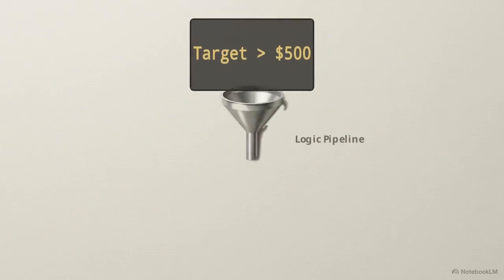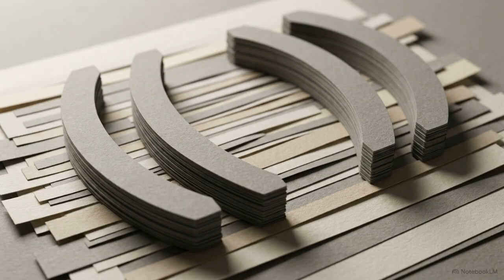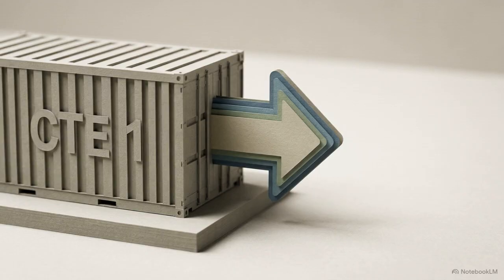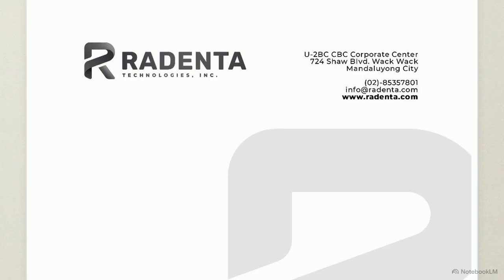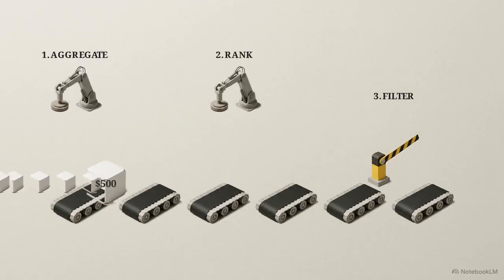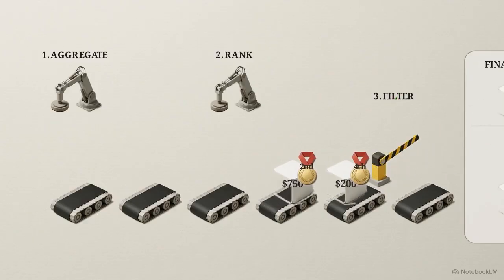Data Strategy From Subqueries to Chained Pipelines